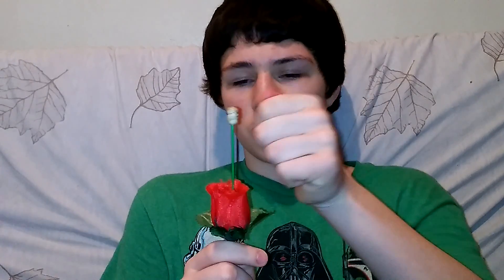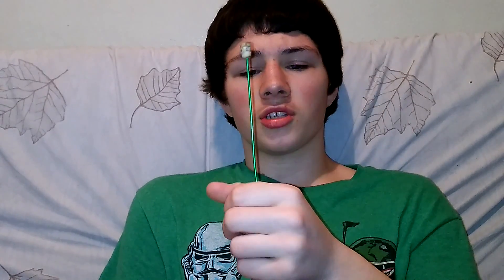Torch To Rose Trick Revealed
The Torch To Rose Trick Revealed Is A Very Cool Magic Trick.
For This Trick You Will Use Fire So Be Careful.